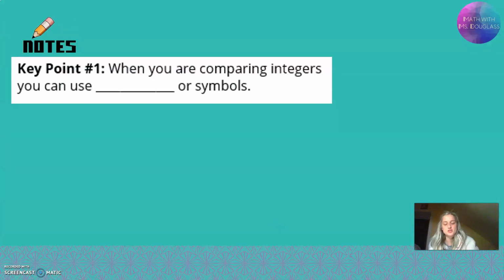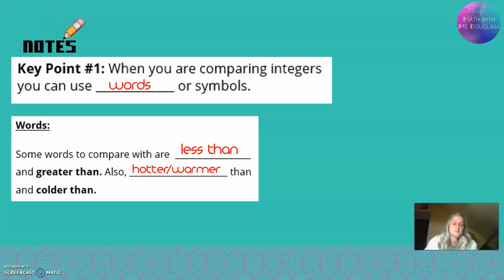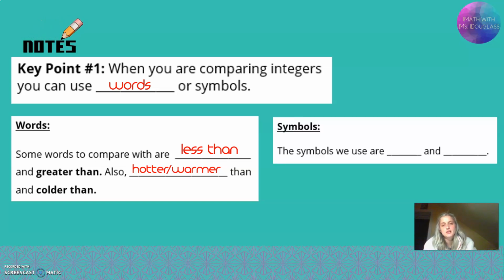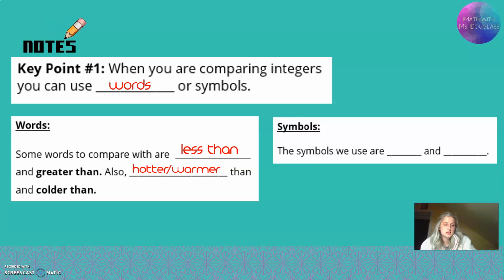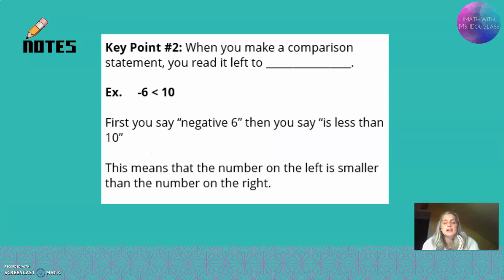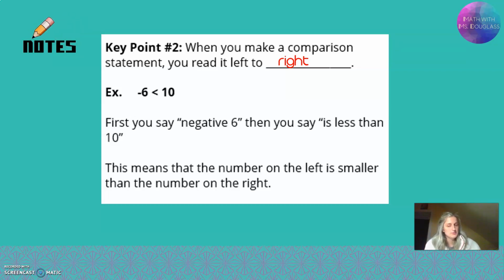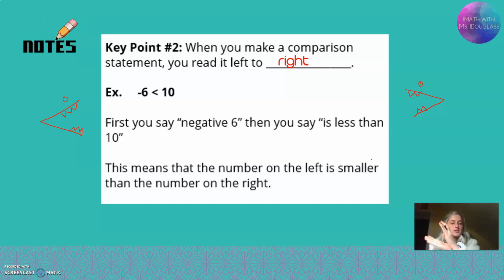Comparing Numbers with Inequalities